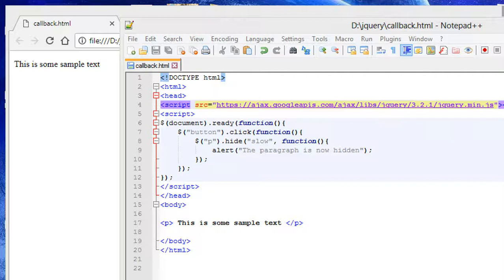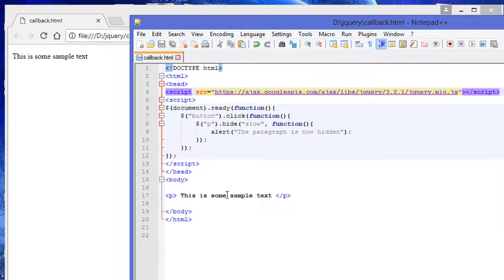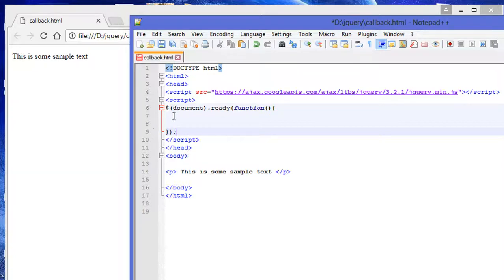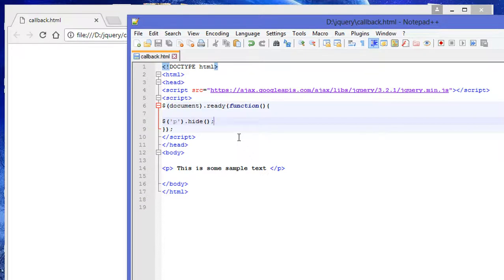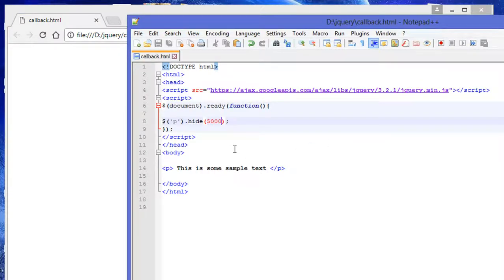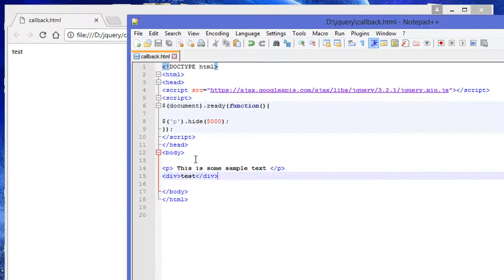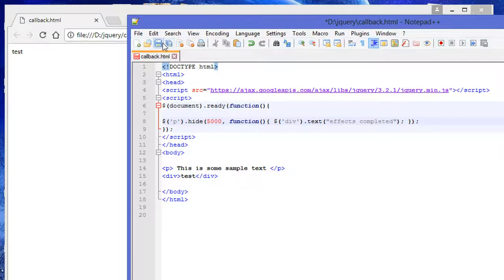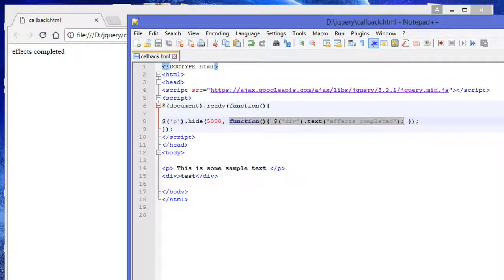jquery callback function